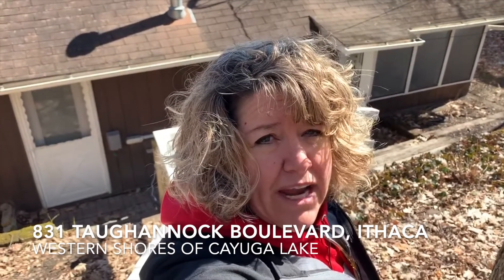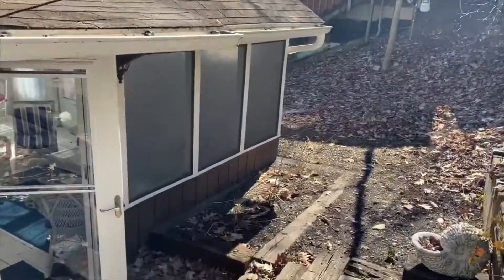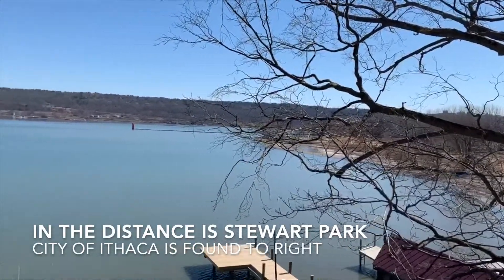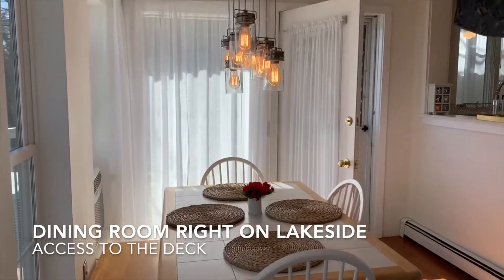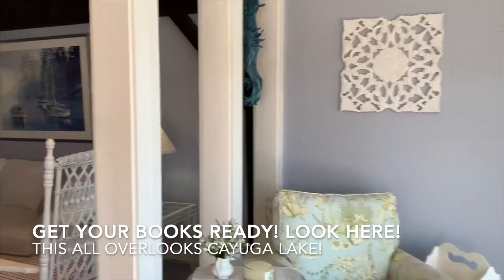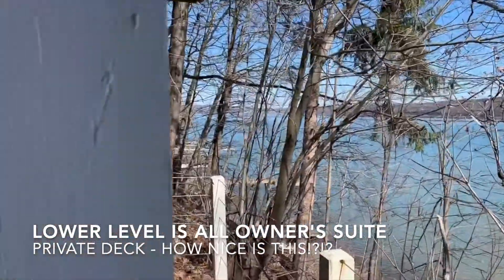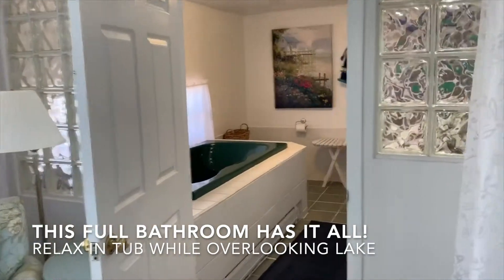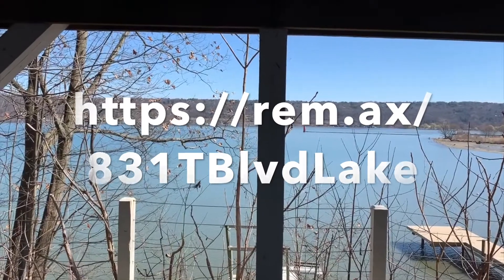831 Taughannock Blvd Cayuga Lake Home Social Distancing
Thank you for your attention during all this craziness!

Asking $535K ~79 ft of Western Shores of Cayuga Lake, Minutes from City of Ithaca.

Convenience Meets Cayuga Lake. This Bright & Cheerful year round Contemporary Cayuga Lake Home with appx 79 feet of lake frontage, 2 living levels and lake views from almost every room. Sweeping views of the southern end of Cayuga Lake. There are bedrooms and baths on each level, lower master suite with exceptional lake views. The double decks & 3 season sun room allow for outdoor entertaining, plus the 70 feet of lake front with lawn, deck and docking area. Parking area and street parking allow for plenty of guest parking. Landscaped and nestled into the hillside, and perfect place to retreat to on an everyday basis. Within walking distance to Cass Park, Hangar Theater, Black Diamond Trail, Treman Marina, & the inlet. You can have it all - City Fun & Lakefront Beauty!

Or Melissa Miller Fedrizzi 607- three five one - 1995 or Melissa.Miller (at) remax.net (coded to stop spamming)

Wash your hands! Use your brain! Be Kind!